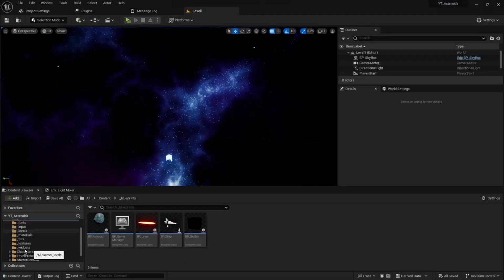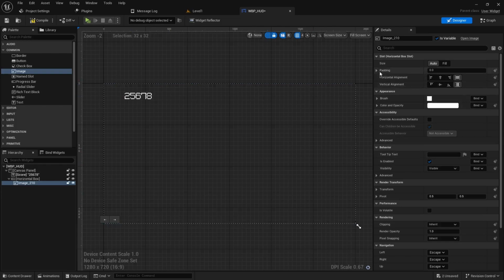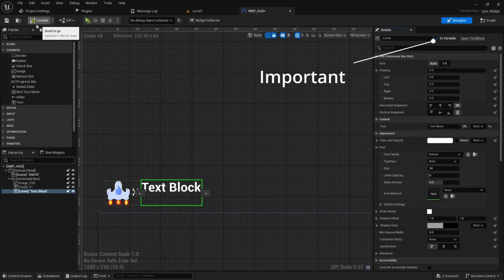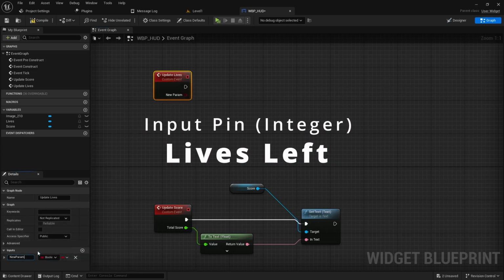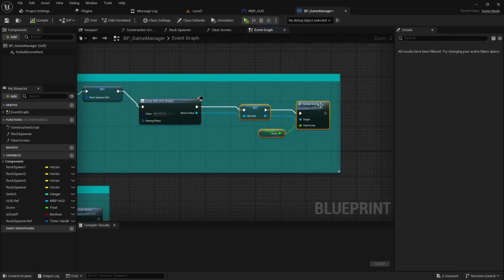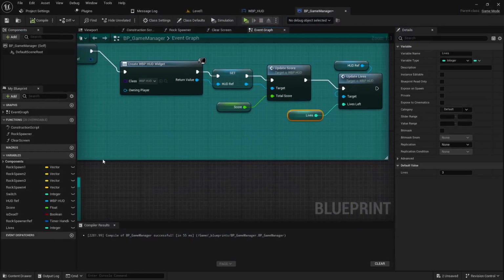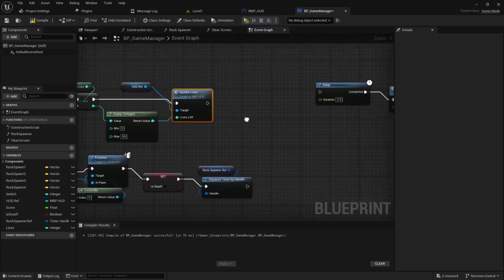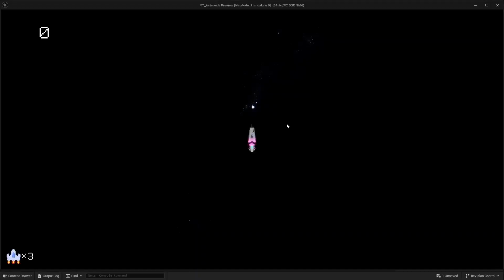Unreal Engine Asteroids - Part 9 | Lives